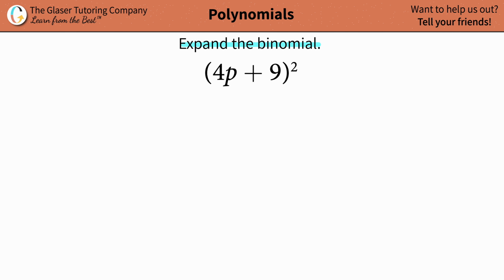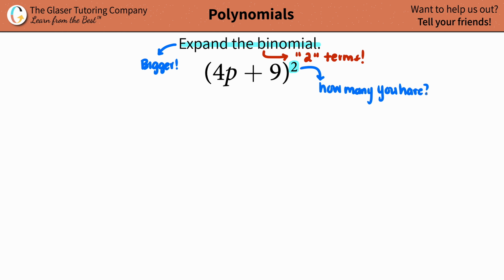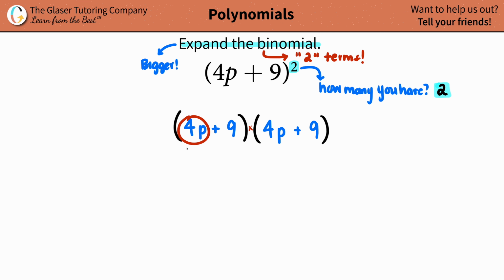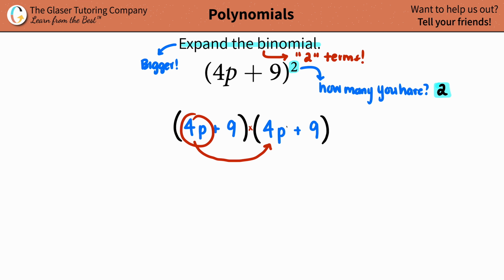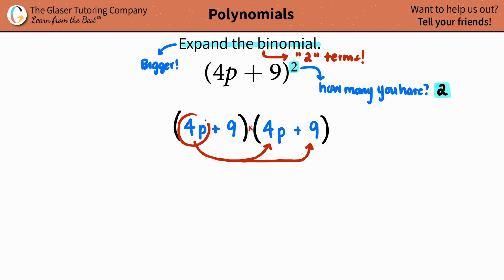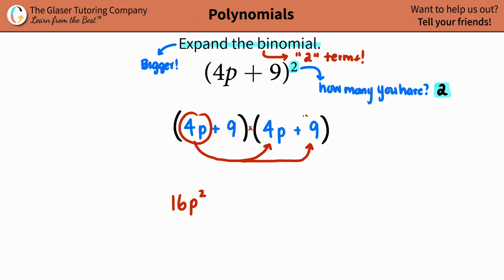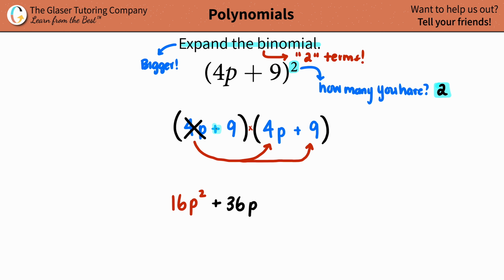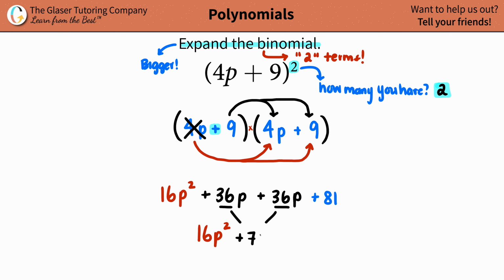How to expand and simplify (a + b)^2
For the following exercises, expand the binomial.
(4p + 9)^2